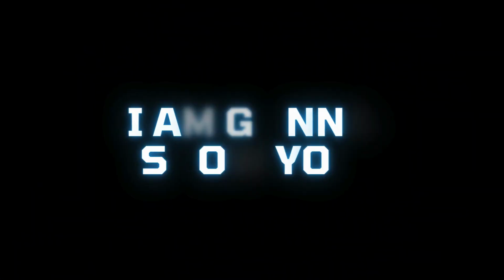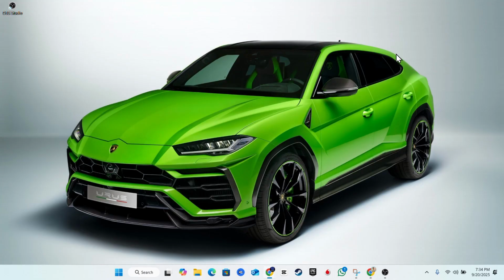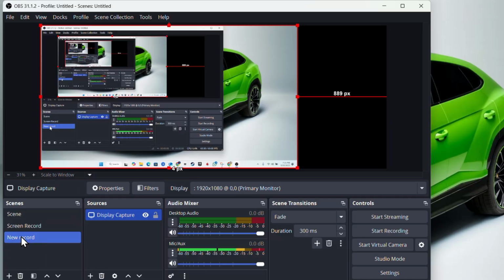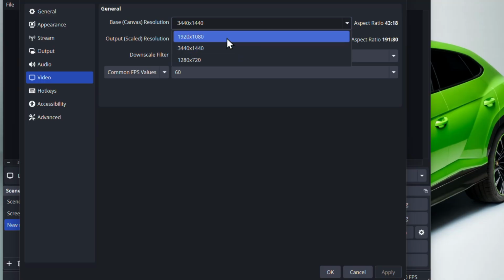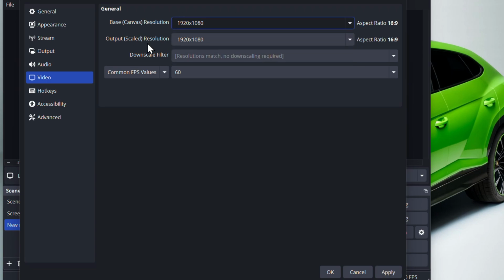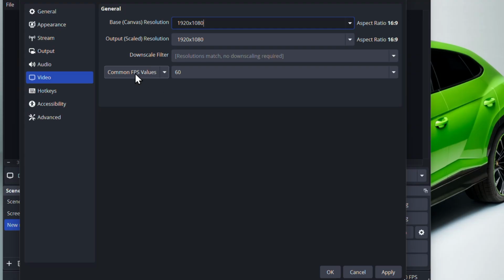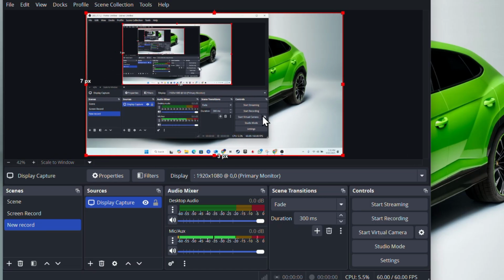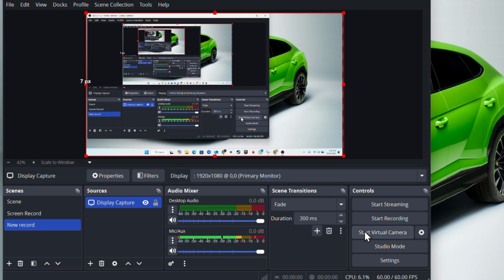How to Fix Small Screen Recording in OBS Studio | Adjust Screen Capture Easily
Is your OBS Studio screen recording showing up too small? 🖥️ Don’t worry — in this tutorial, I’ll show you how to adjust screen capture in OBS Studio to fix small screen recordings step by step.

👉 In this video, you’ll learn:
✔️ Why OBS screen capture might appear too small
✔️ How to resize and fit your screen recording properly
✔️ Tips to optimize screen capture for better video quality
✔️ The fastest way to fix recording issues in OBS Studio

Perfect for beginners, gamers, and content creators who use OBS for streaming or recording.